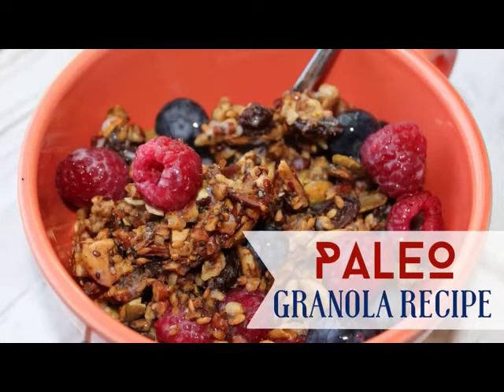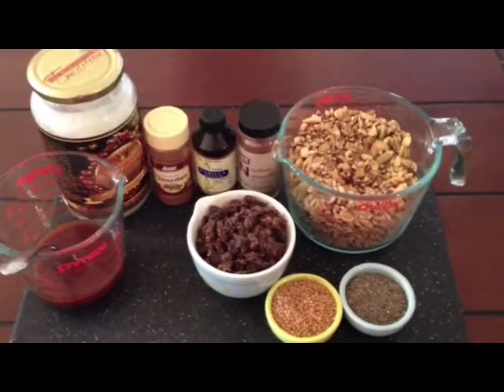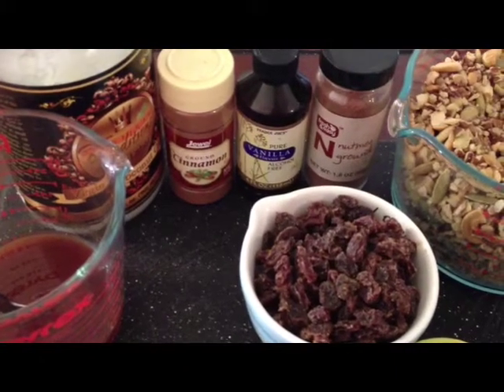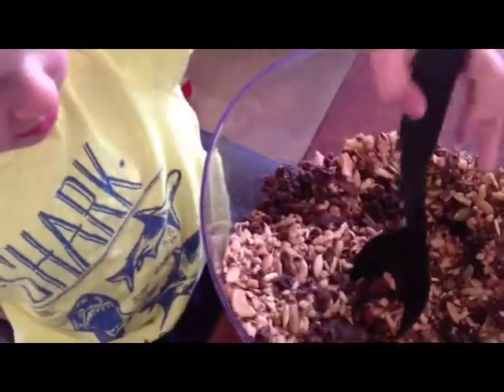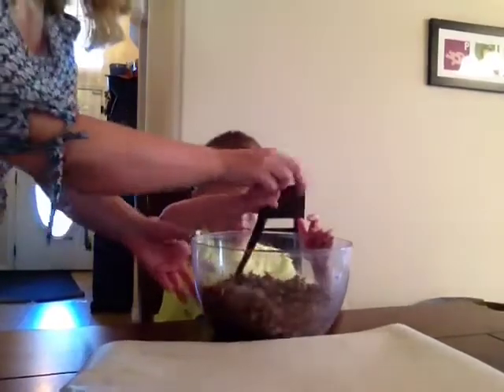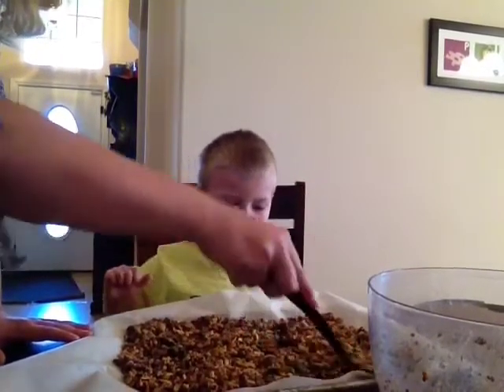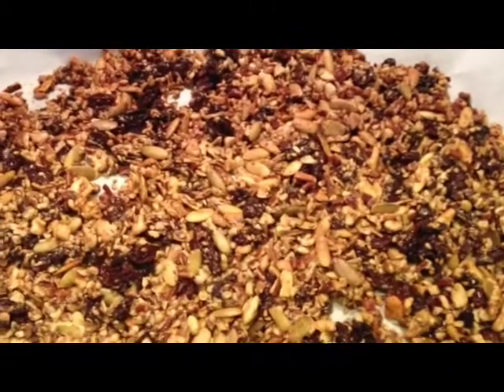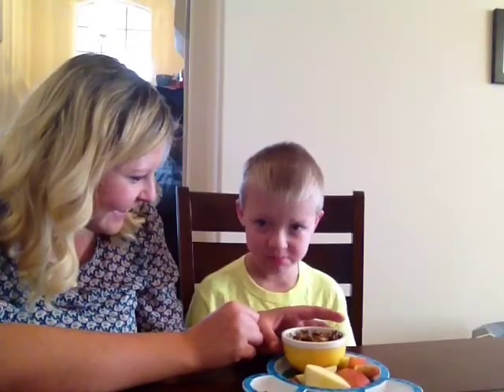Paleo Granola Recipe | Kid Friendly!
This week my son helped me to make up a batch of our favorite Paleo granola! Both my son and I love to have this for breakfast or a snack.

Mommy Stuff I Love!
Young Living Essential Oils ← Find out why I use them for my family!
Julep use code - FREEBOX to get your first box free!
Citrus Lane - Get your first box ½ off!
Amazon Mom - 20% of diapers and wipes sent directly to your door!